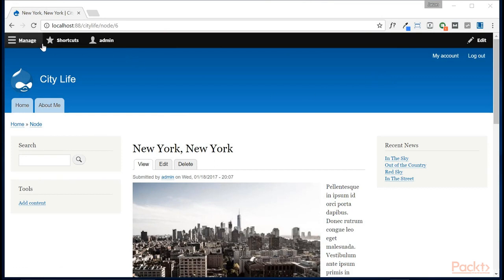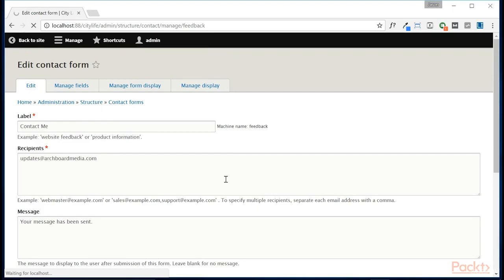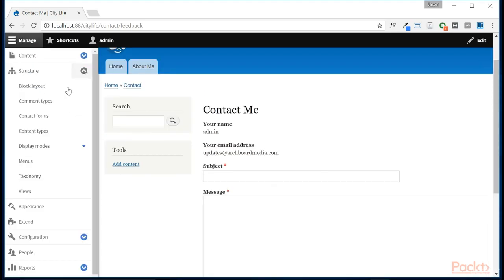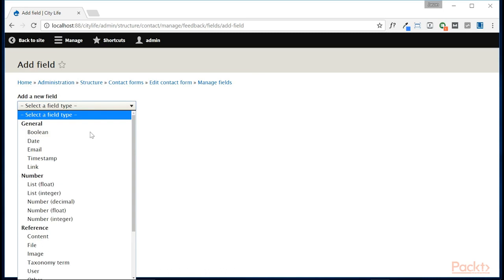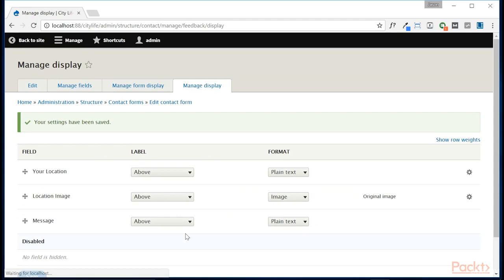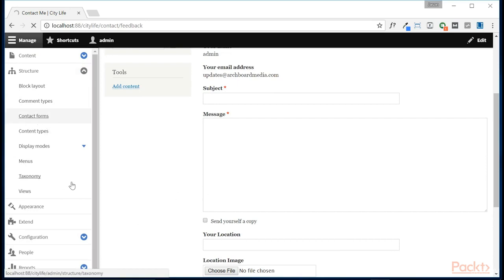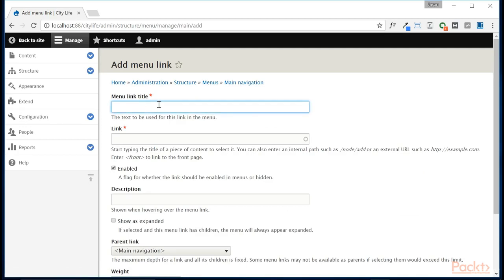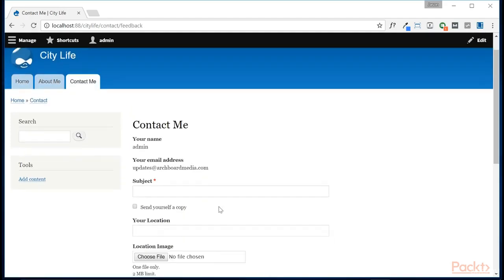6 Adding a Contact Form